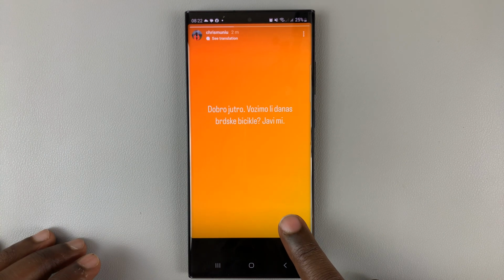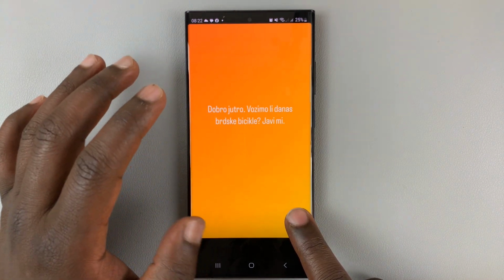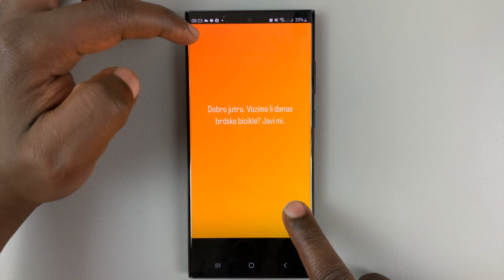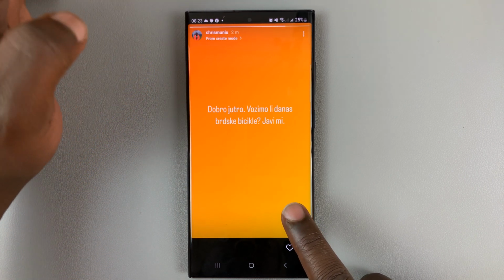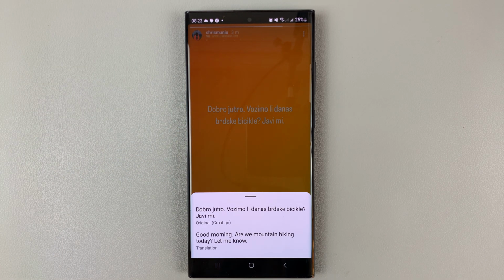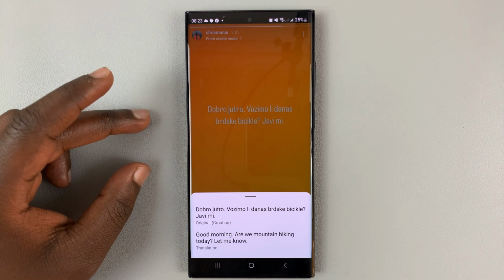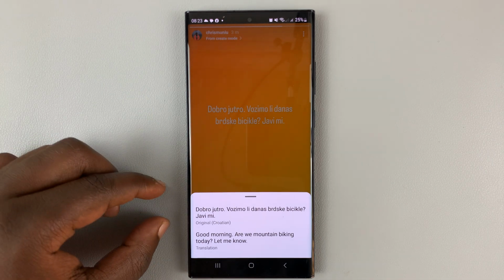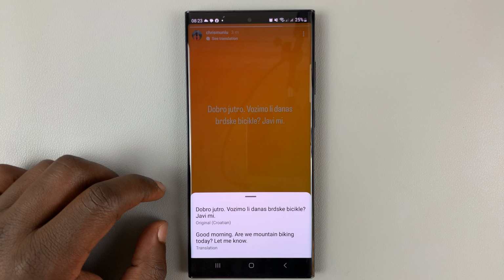How To Translate Text On Instagram Stories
At times, you may see Instagram stories with foreign text, or foreign language that you don't understand. It's possible to translate this text on the Instagram story to a language that you understand.

In this short video, learn just how you can be able to do that on whatever smartphone your using, on the Instagram app.

Cell Phone Tripod Adapter